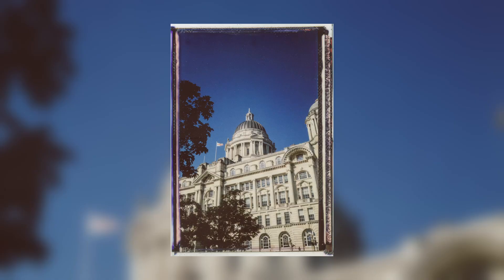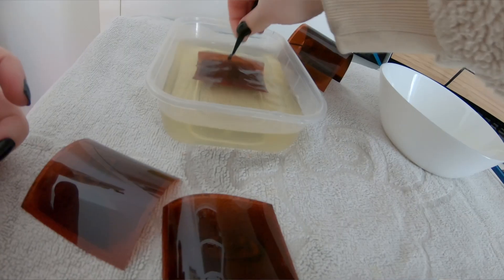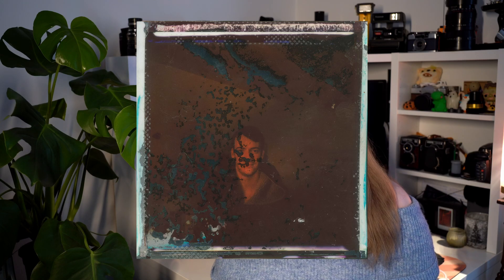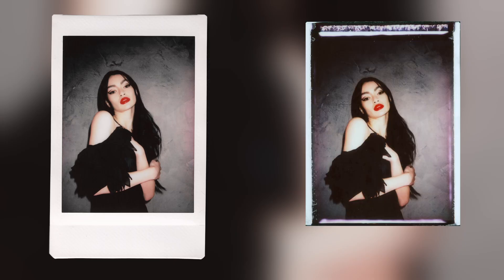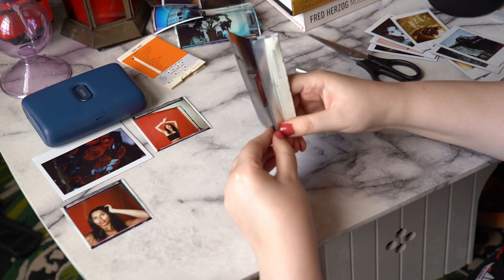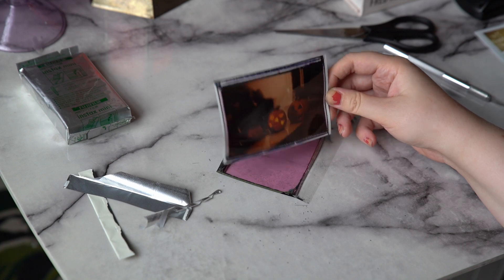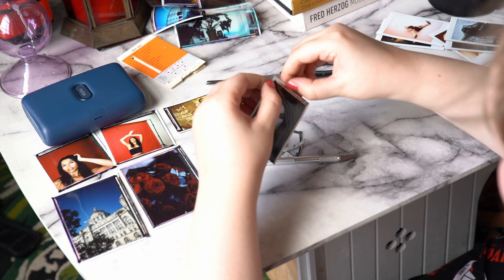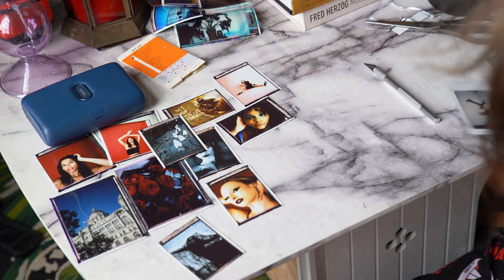Can You Create Peel-Apart Instant Film from Instax?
Here to give Instax the shoutout it deserves, we really do sleep on this instant film.
Creating Instax Peel-Apart Instant Film

This works great with all three formats: Mini, Square & Wide! But which is your favourite?

Timestamps
0:00 - Intro
1:25 - Method/Instructions
3:13 - Results
3:35 - The Future of Instant Film

check me out on ig: @alexandrahaslam & TikTok @alexandra_haslam